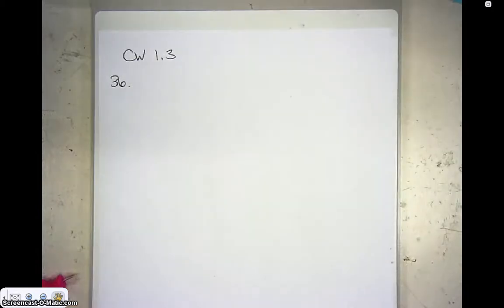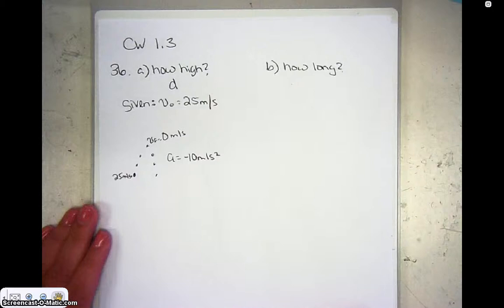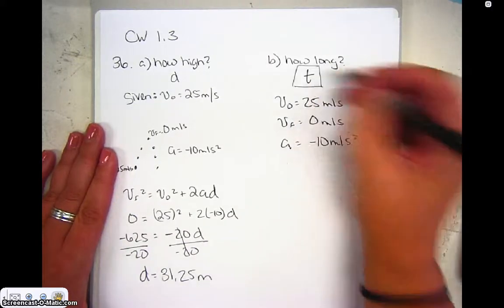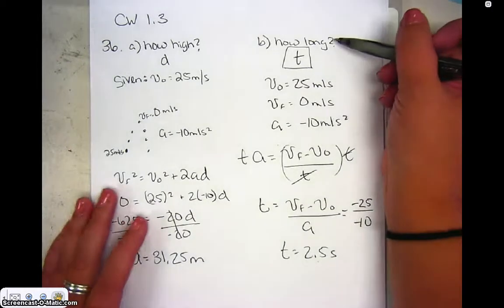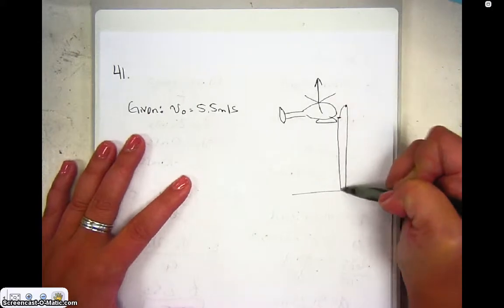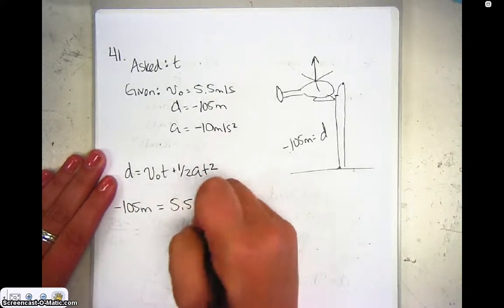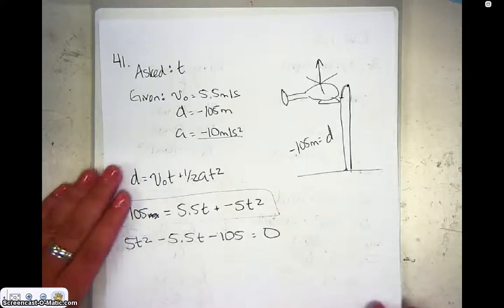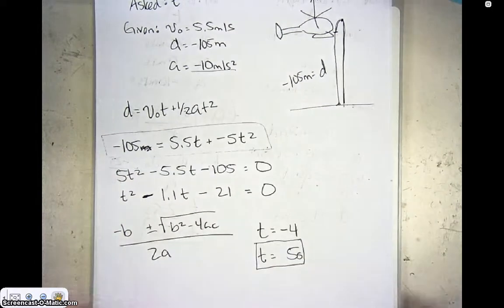AP Physics Video CW 1.3 #36 & 41